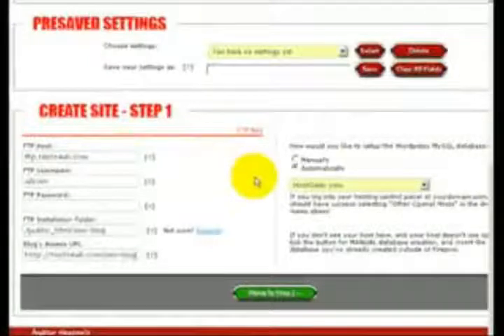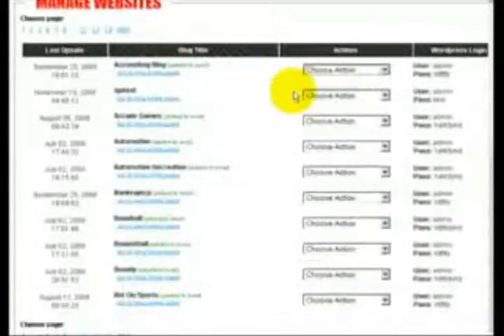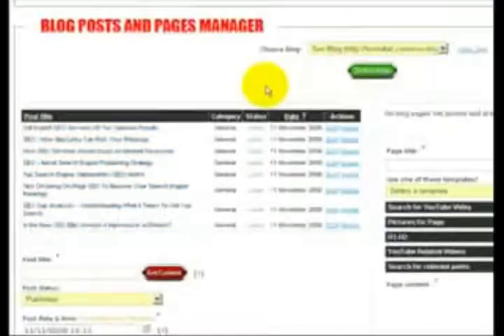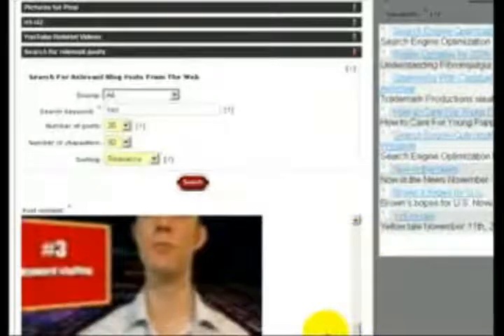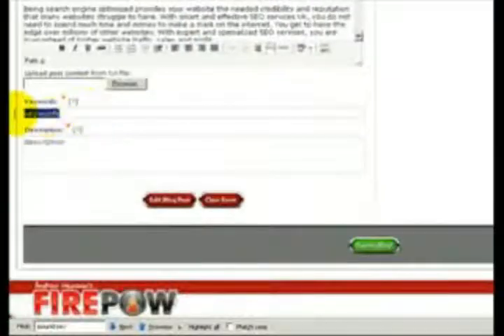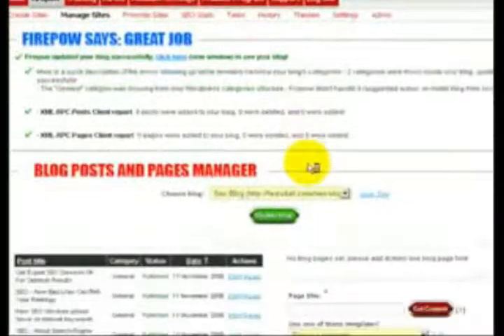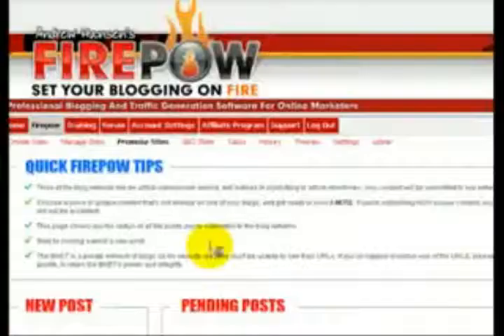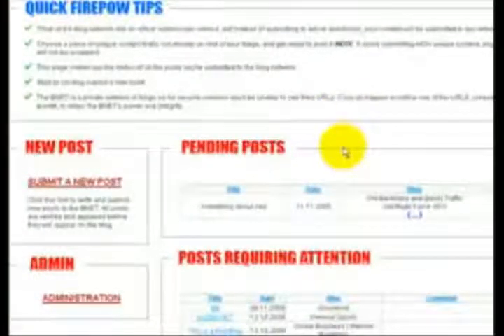Google Conquest - Alex Goad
Demonstration of the killing automation tool in Google Conquest by Alex Goad